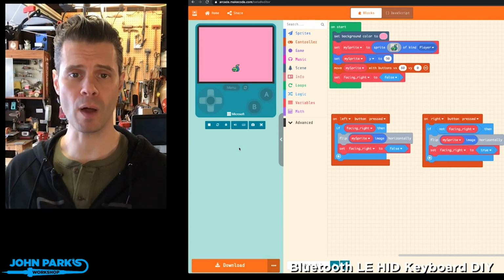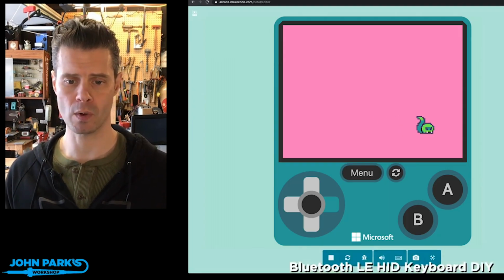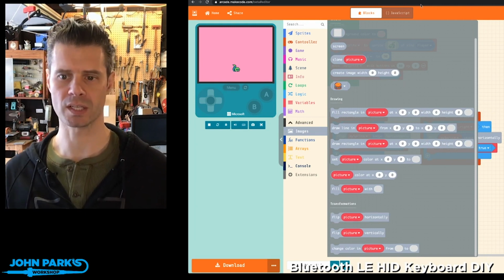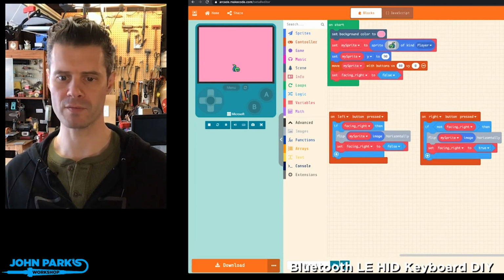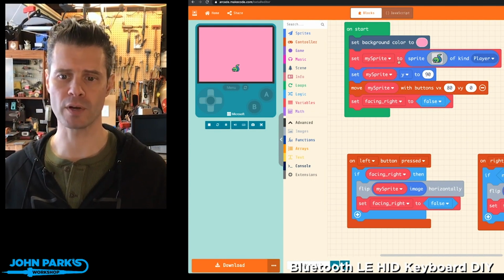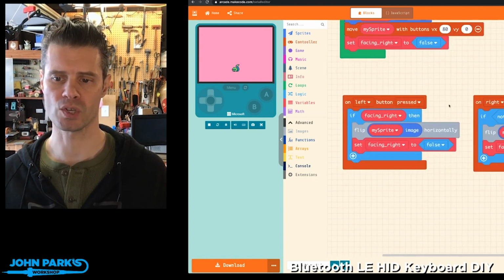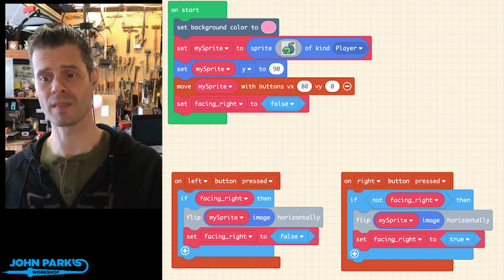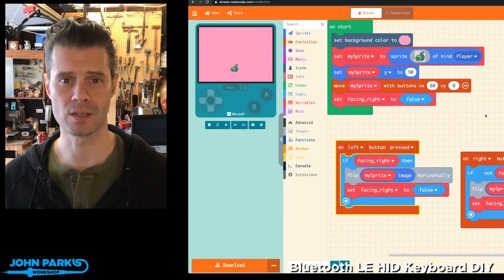MakeCode Minute: Sprite Flipping @adafruit @johnedgarpark adafruit @MSMakeCode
In this week's MakeCode Minute: Sprite Flipping in MakeCode Arcade @adafruit @johnedgarpark adafruit @MSMakeCode.
Use the Image Flip Horizontal block to mirror your sprites when moving left or right.